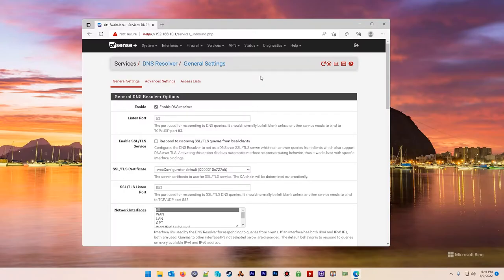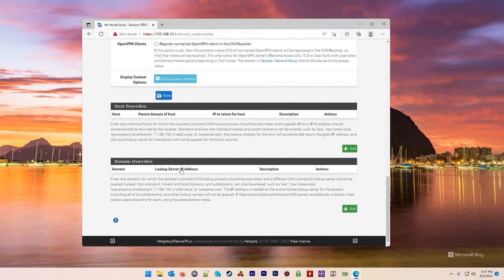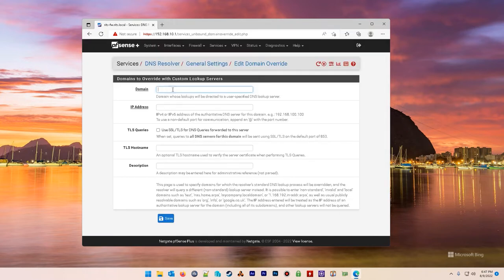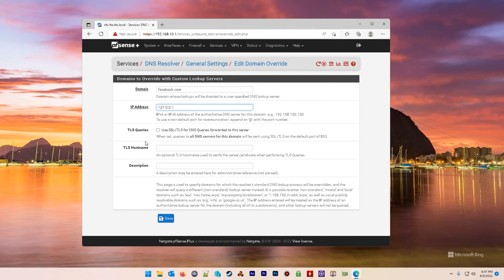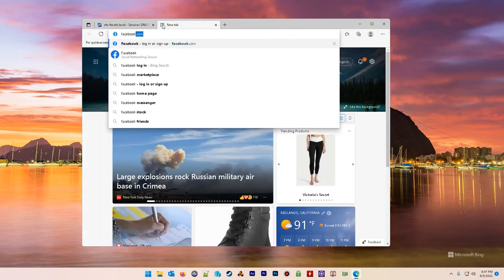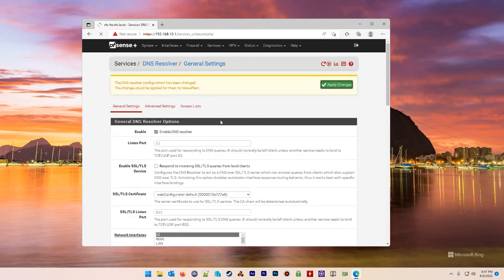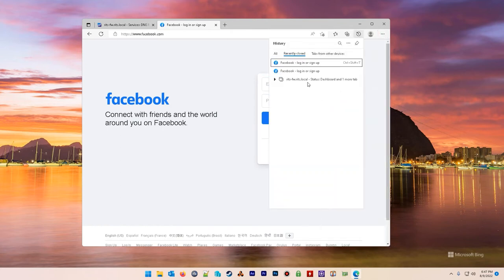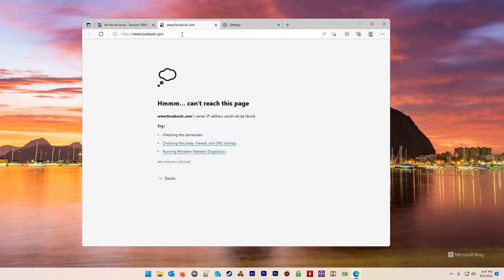Block A Website In Under 1 Minute With pfsense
Showing you the easiest, fastest and native way to block a website with pfsense using a very simple domain override technique.

Full disclaimer - The intent of this video is NOT to provide some rock solid website blocking technique(s), rather, just demonstrating a super quick and easy way to block a website using pfsense. Yes, we are aware this is a very basic website blocking technique that can easily be circumvented by any half way savvy computer user. If this is not sufficient for your use case, by all means, we encourage you to look into stronger blocking solutions.

fastest way to block a website in pfsense